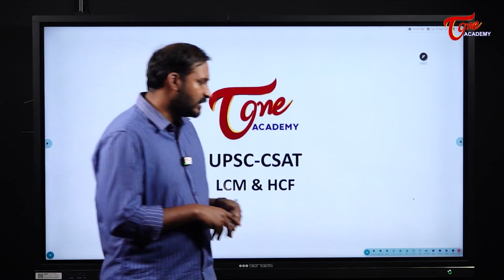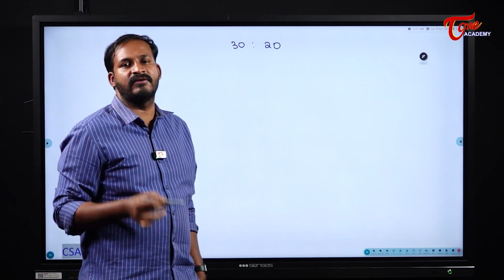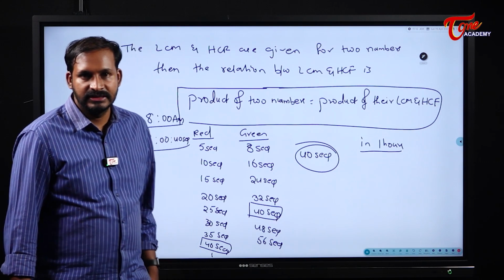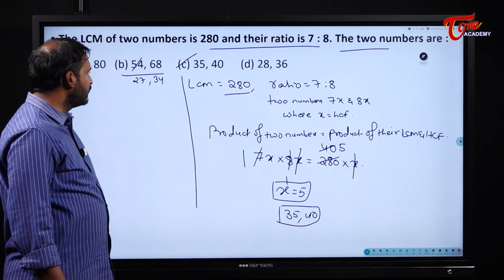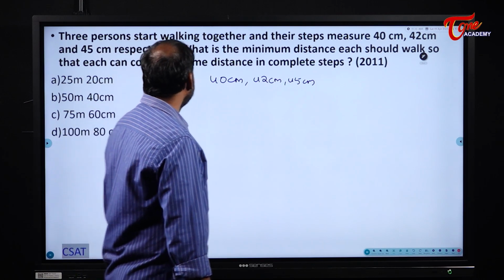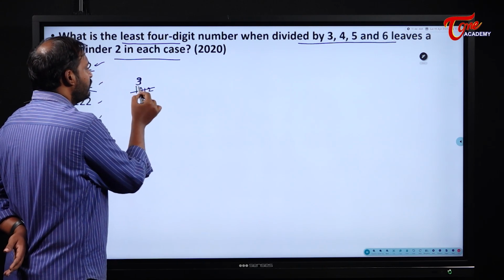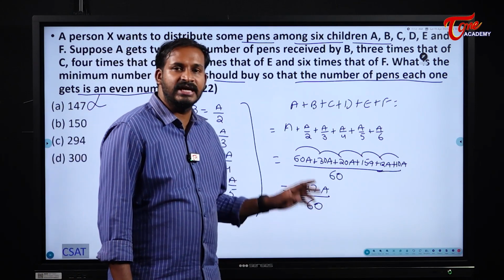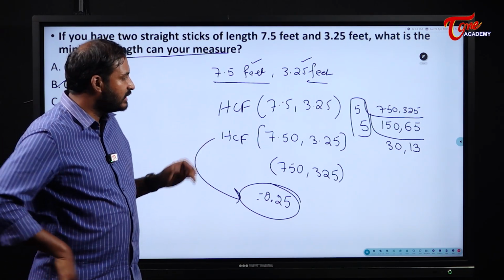UPSC CSAT Full Course | LCM & HCF Explained from Basics | UPSC 2025-26 Preparation | Tone Academy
Master the concepts of LCM & HCF for the UPSC CSAT Paper with this in-depth lesson from Tone Academy. This video is part of the complete UPSC CSAT Full Course specially designed for 2025-26 aspirants.

💡 Learn shortcuts, tricks, and concept clarity that help you solve questions faster and more accurately in the Prelims exam.

📘 What’s Covered in This Video:
✔️ Basics of LCM & HCF
✔️ Types of Questions Asked in CSAT

🧠 Build your CSAT foundation strong – whether you’re a beginner or revising!